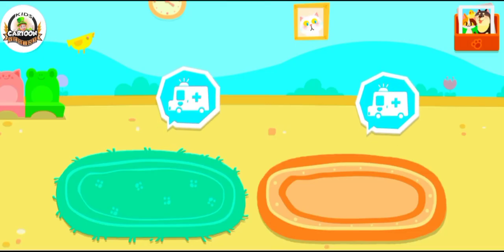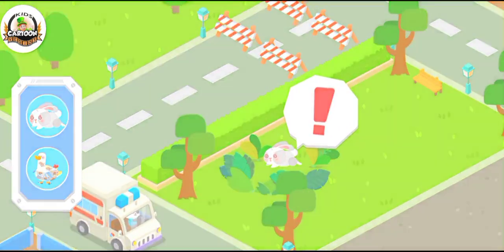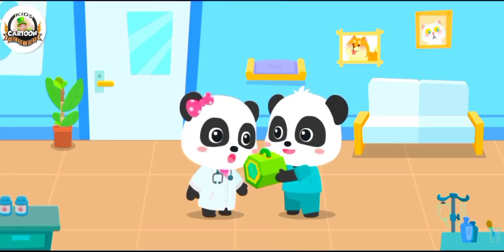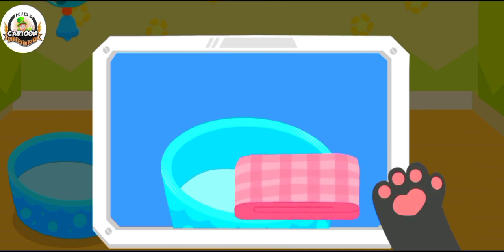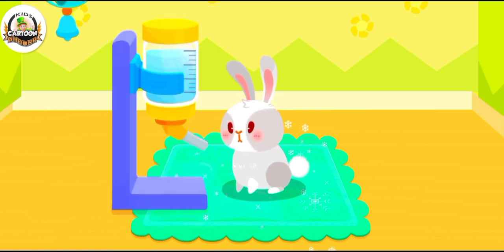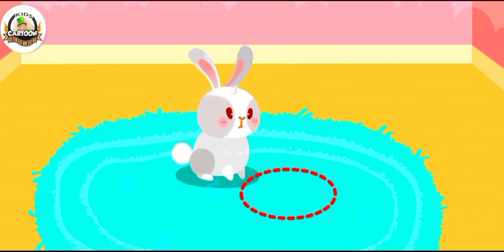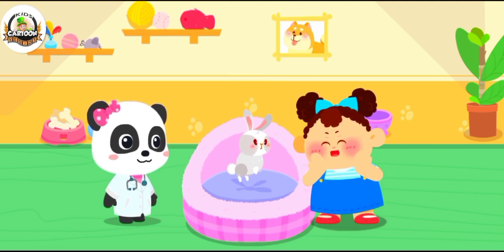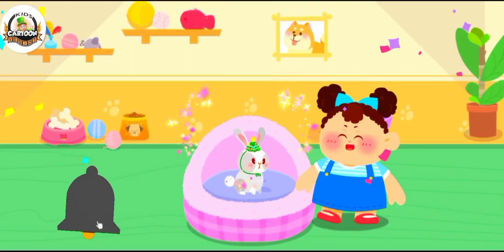kids cartoon Rabbit sick || animals rabbit sick